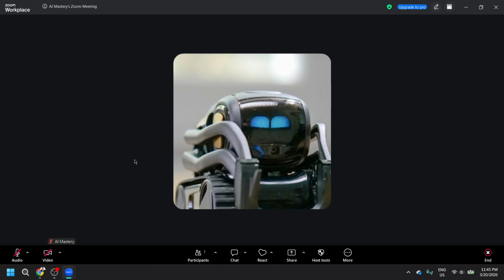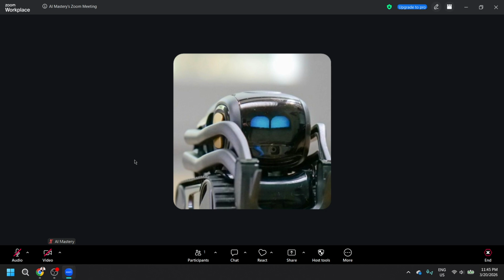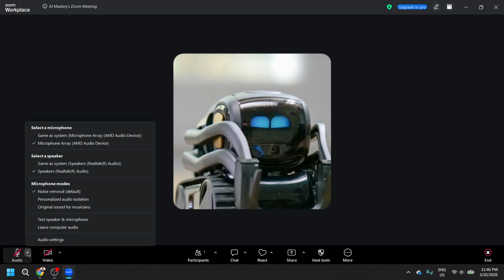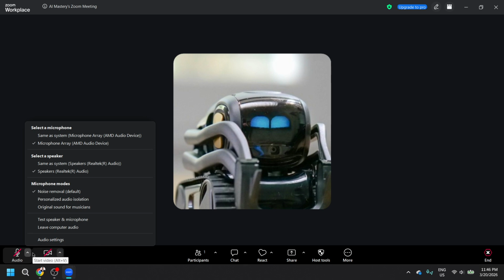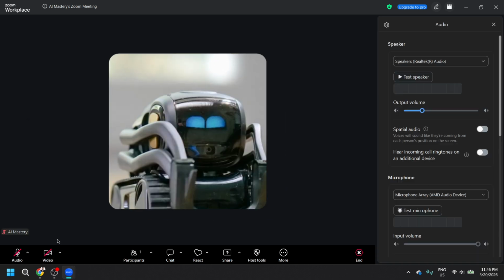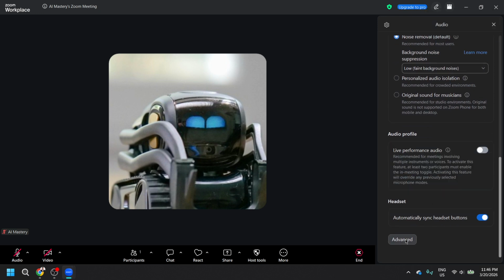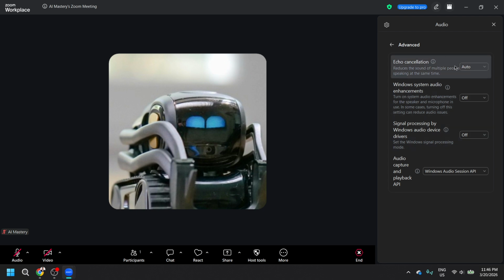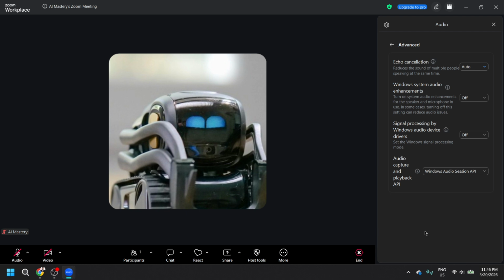How To Fix Echo In Zoom (Easy Guide)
In this video, we discuss how to fix echo in Zoom to instantly solve audio feedback loops that ruin presentations. Learning to properly adjust speaker mic layout settings provides clean video call sound for everyone. Follow this Zoom tutorial for elite digital audio troubleshooting.

00:00 Intro
00:10 Why echo happens in Zoom
00:23 Echo vs background noise
00:34 Zoom built-in echo cancellation
00:43 Locate microphone icon and arrow
00:54 Open audio menu
01:06 Select audio settings
01:13 Click advanced in audio options
01:22 Advanced audio processing settings
01:30 Echo handling settings
01:37 Set echo cancellation to auto
01:51 Test echo cancellation
02:02 Tips to reduce echo further
02:15 Soft furnishings for better sound
02:21 Summary and closing steps